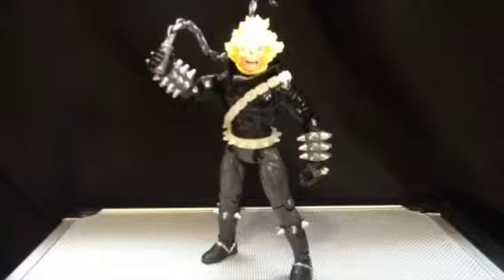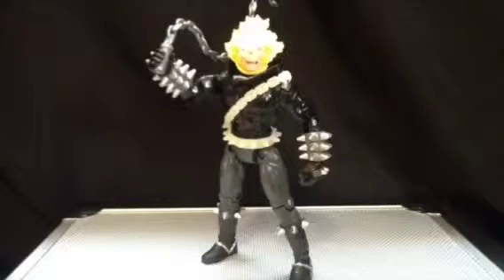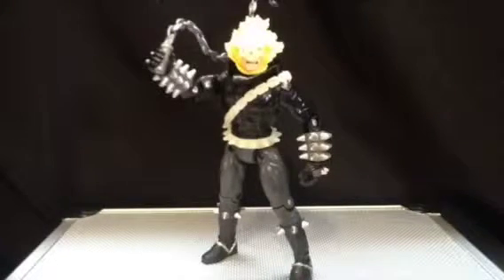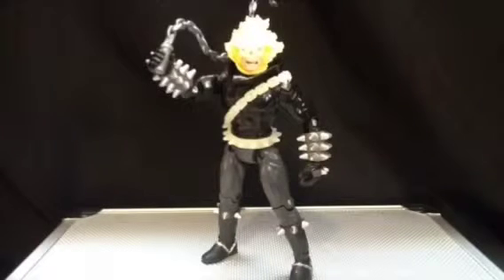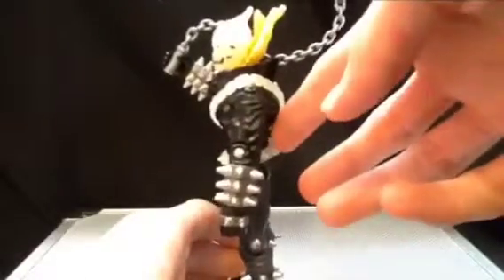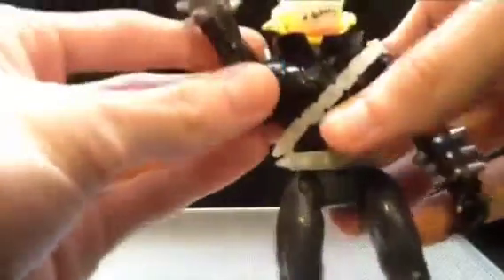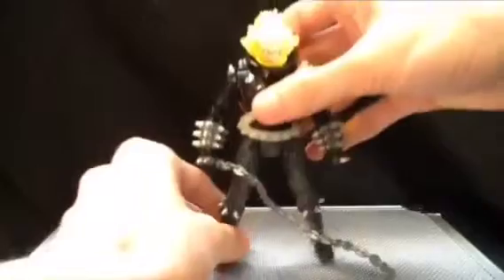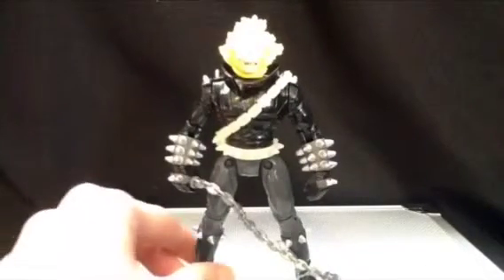Ghost Rider Spirits Of Vengeance Ghost Rider w/ Chain Whipping Action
A review of the Ghost Rider Spirits Of Vengeance Ghost Rider w/ Chain Whipping Action.